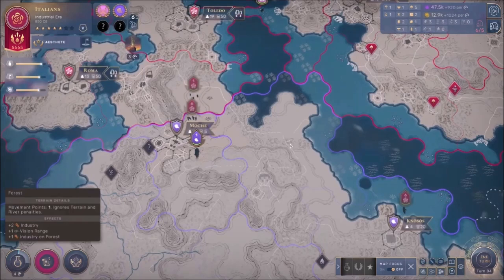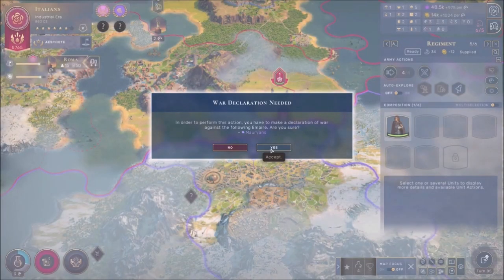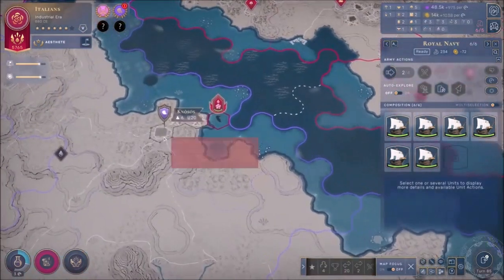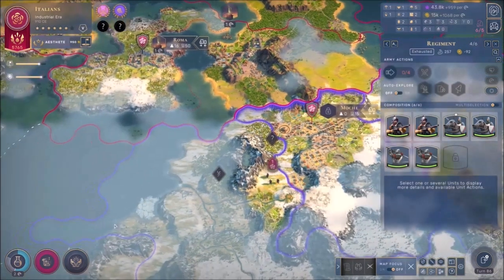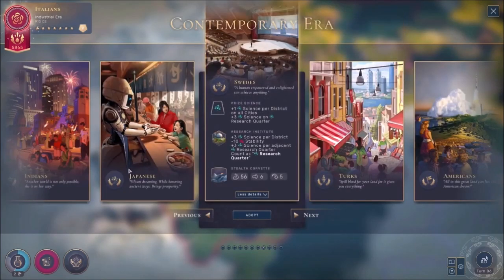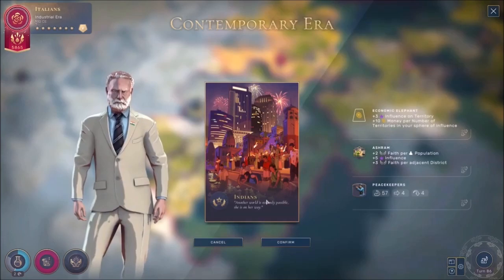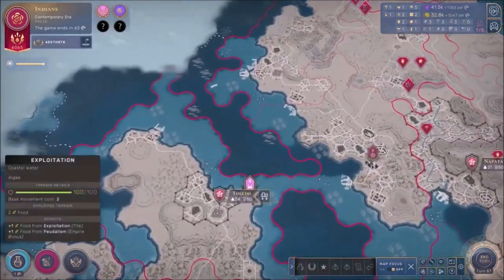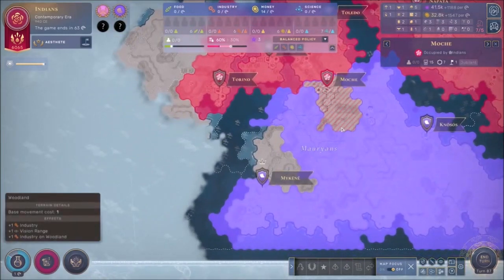The Fame Victory! - Humankind - Let's Play part 14/Ending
We finish the game by being the first civilization to get to the last Era.